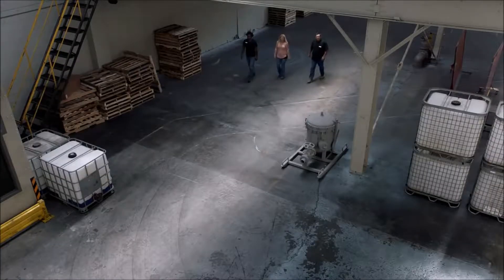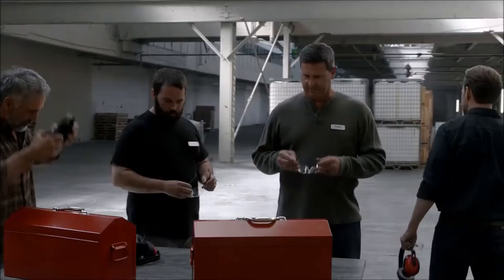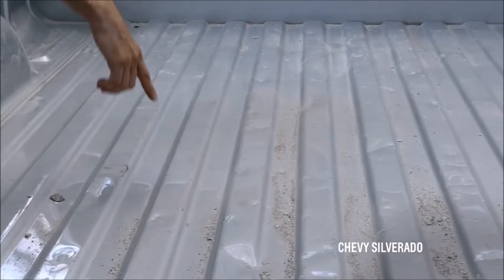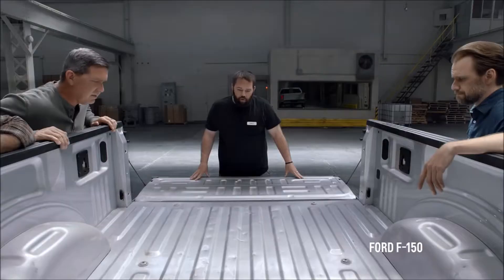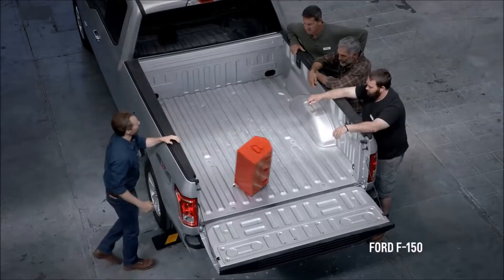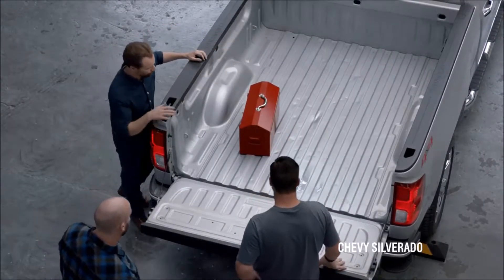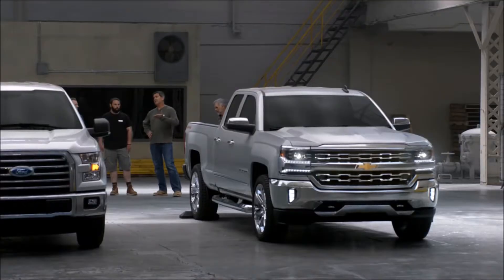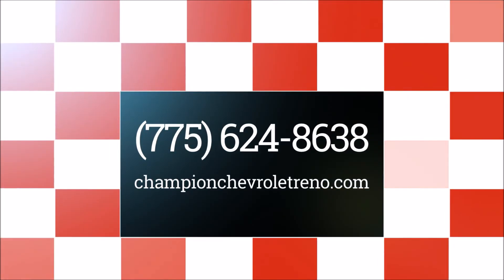Chevy Silverado Yerington, NV | Chevrolet Silverado Dealer Yerington, NV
Backed by outstanding service, we offer you the premier in selections and noteworthy deals at Champion Chevrolet near Yerington, NV. For returning or new customers, we supply you with the excellence and efficiency in service you require for purchasing a new or pre-owned Chevrolet. Our new and pre-owned inventories hold a wide assortment of vehicles to suit every taste and need. Give us a chance to provide you with the excellence and efficiency you deserve. The wonderful folks at Champion Chevrolet are experts in all things Chevrolet related and are capable of doing whatever needs to be done to get you in a new vehicle today. Take the trip over from Yerington, NV to Champion Chevrolet today and see why they are the matchless Chevrolet dealer in the area!